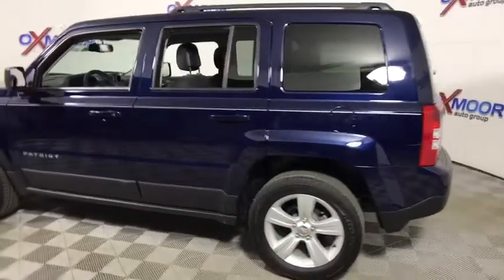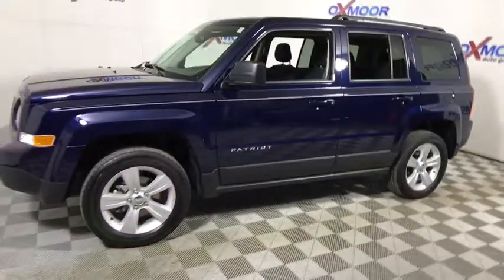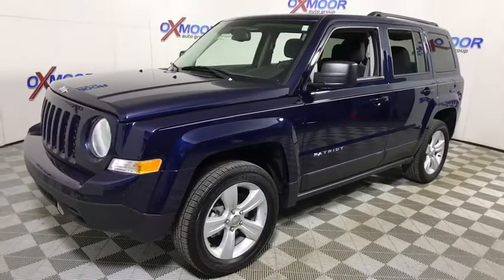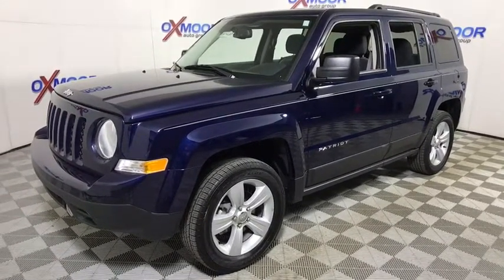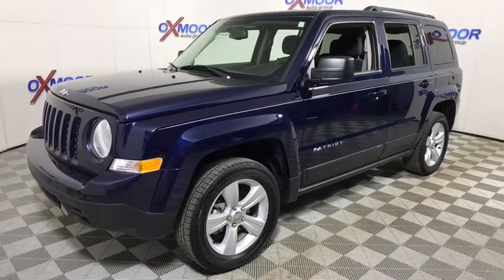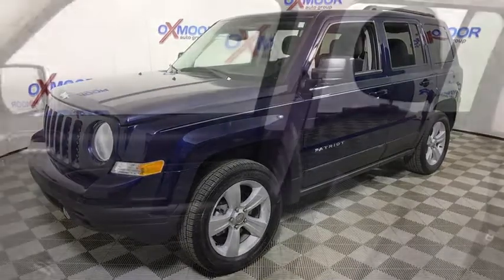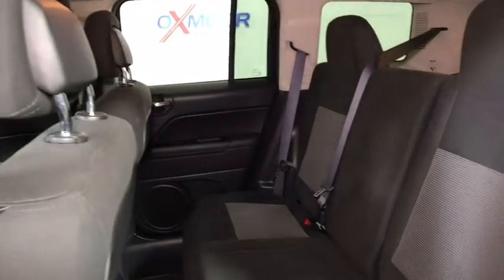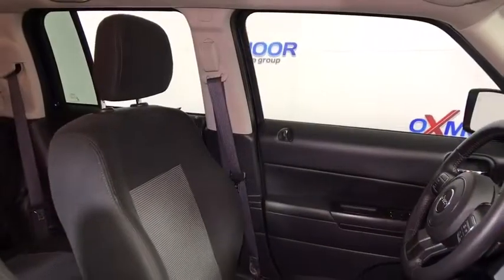2017 Jeep Patriot Louisville KY HU4499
U 2017 Jeep Patriot
2017 Jeep Patriot  - Stock#: HU4499 - VIN#: 1C4NJRFB8HD172202

Oxmoor Hyundai
8107 Shelbyville Rd

Jeep Patriot Latitude CARFAX One-Owner. Clean Carfax - 1 Owner, ALLOY WHEELS, BLUE TOOTH TECHNOLOGY, VEHICLE SERVICED AND DETAILED, STEERING WHEEL MOUNTED RADIO CONTROLS, 4WD, Dark Slate Gray w/Premium Cloth Bucket Seats or Cloth/Vinyl Low-Back Bucket Seats. Odometer is 13906 miles below market average! 6-Speed Automatic